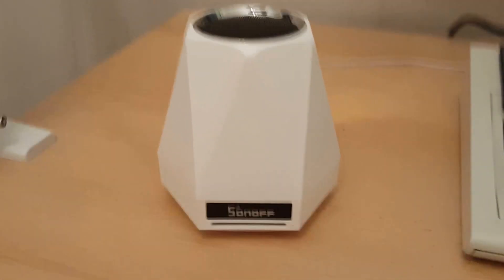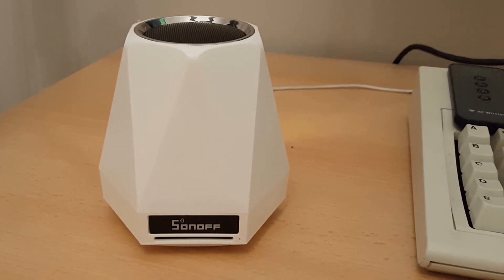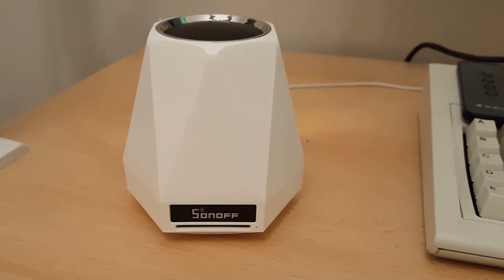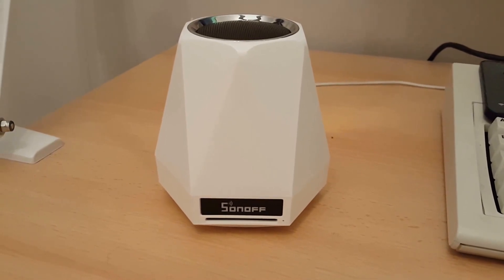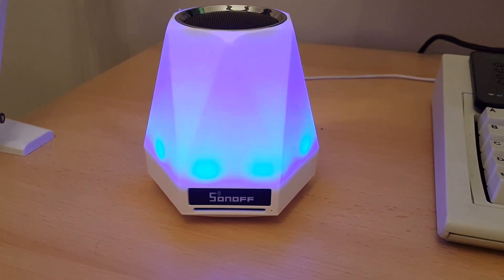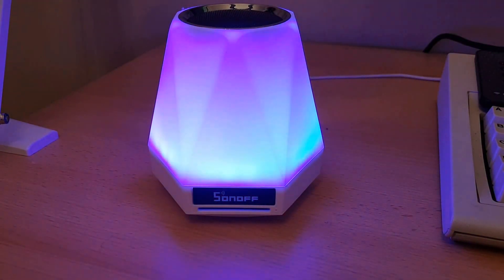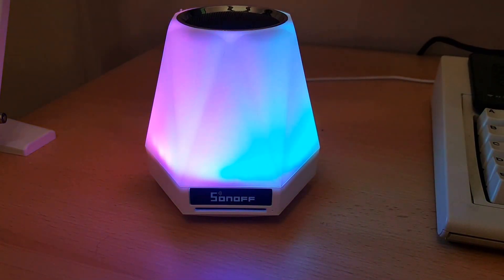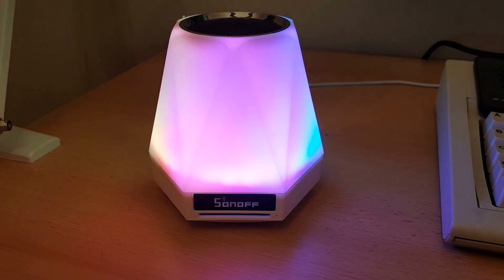Sonoff SC Modification!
This is just a taster video, I am preparing the full how to video as we speak...  My Sonoff SC arrived and it did not manage to stay in tact for very long... Have a look at it's new trick!